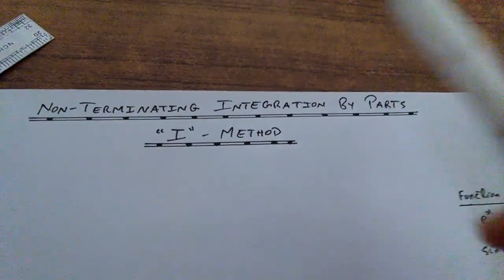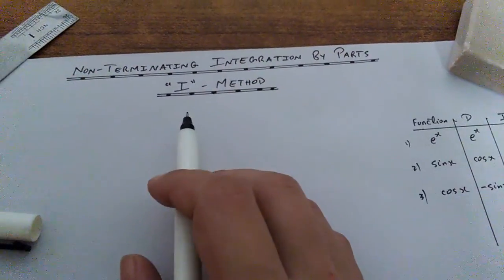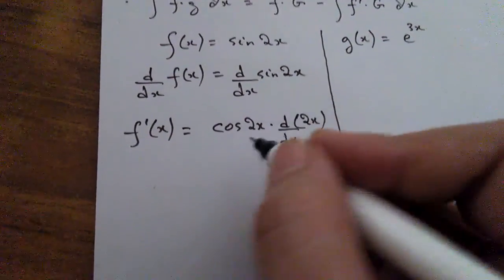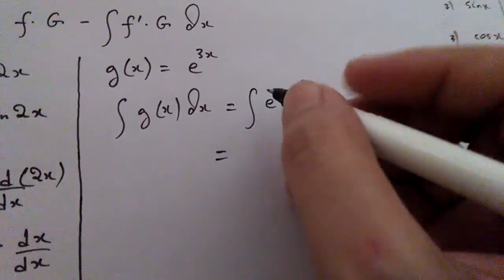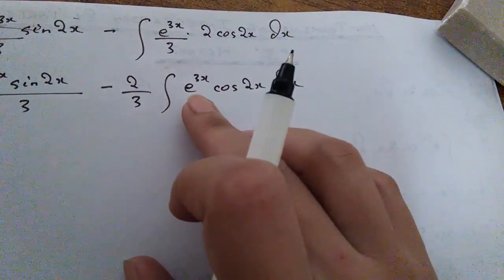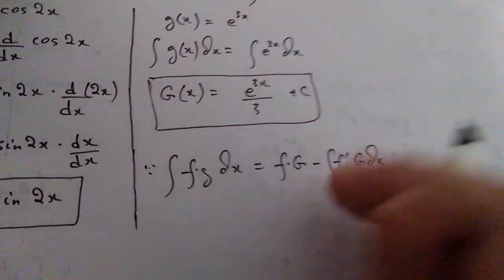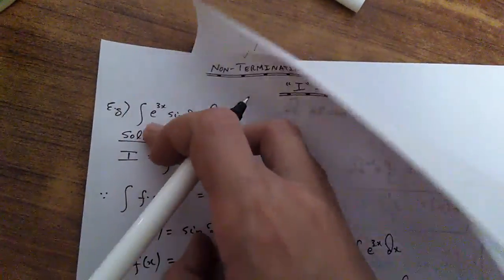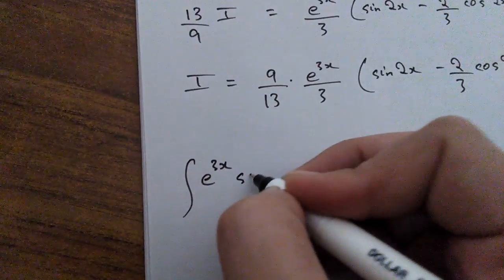Non-terminating integration by parts (PART 1)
Integration by parts is a special method of integration that is often useful when two functions are multiplied together but is also helpful in other ways.

You will see plenty of examples soon, but first let us see the rule:

∫u v dx = u∫v dx −∫u' (∫v dx) dx

u is the function u(x)
v is the function v(x)

Let's get straight into an example,

Example: What is ∫ln(x)/x2 dx ?

First choose u and v:

u = ln(x)
v = 1/x2
Differentiate u: ln(x)' = 1/x

Integrate v: ∫1/x2 dx = ∫x-2 dx = −x-1 = -1/x   (by the power rule)

Now put it together:

Simplify:

−ln(x)/x − ∫−1/x2 dx = −ln(x)/x − 1/x + C
−(ln(x) + 1)/x + C